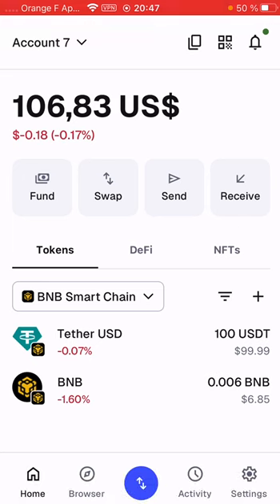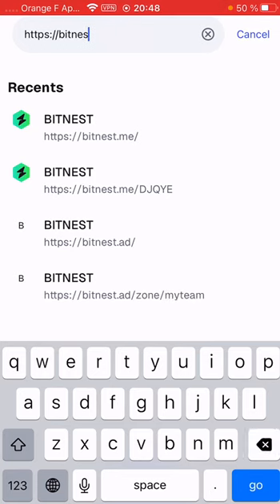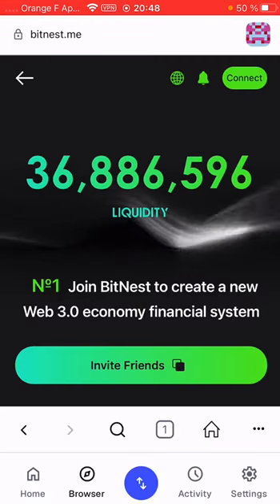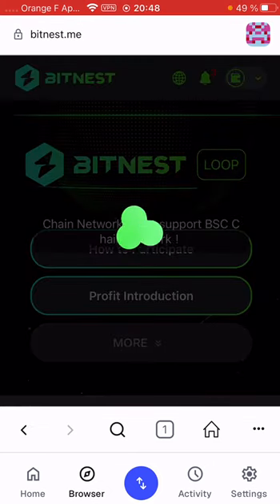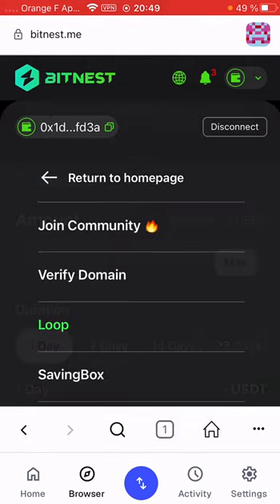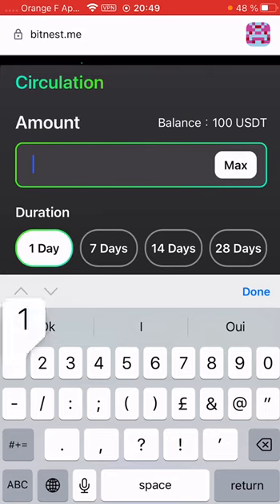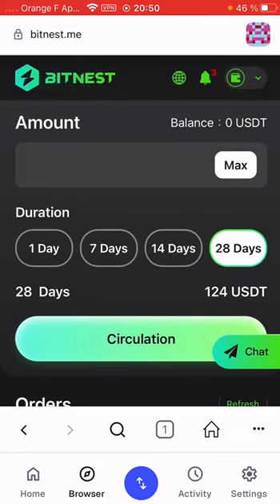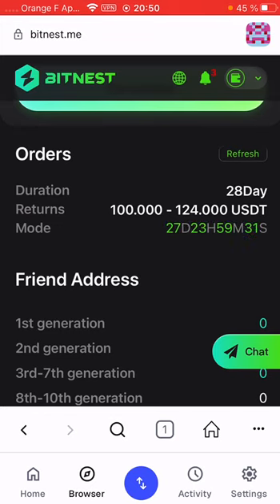Bitnest – Register & Start Earning LIVE from Your Smartphone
📌 Vuoi ricevere aggiornamenti esclusivi, verificati su Bitnest?

Ready to start earning automatically — right from your phone? 📱

In this quick Bitnest tutorial, you’ll see how to register step-by-step and open your first earning loop LIVE.
No complicated setup, no crypto experience needed — just follow the simple process and watch how profits start to flow directly to your wallet.

Bitnest has been paying for over 2 years and 5 months with 100% transparency on the blockchain, verified by CertiK, and with over 190,000 users worldwide.

👉 Watch carefully until the end — you’ll see a real activation and live proof directly on smartphone.
This is how true DeFi automation works: transparent, verified, and profitable.

If you’re serious about building passive income through DeFi, this video is the best place to start.